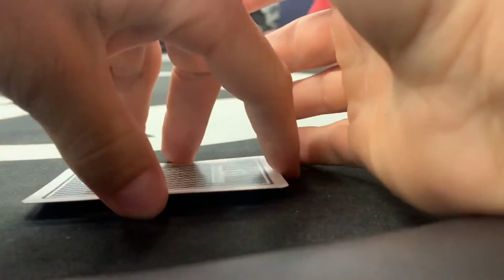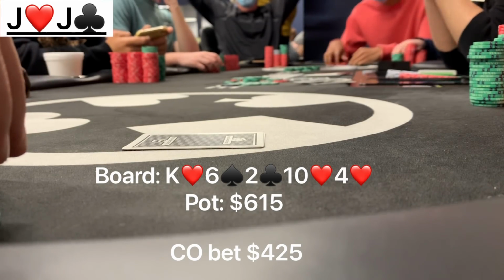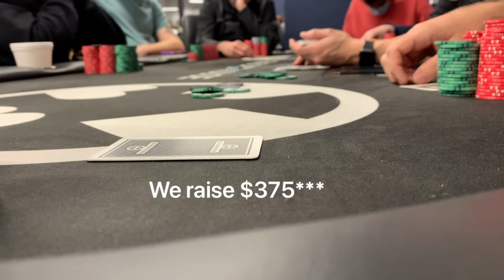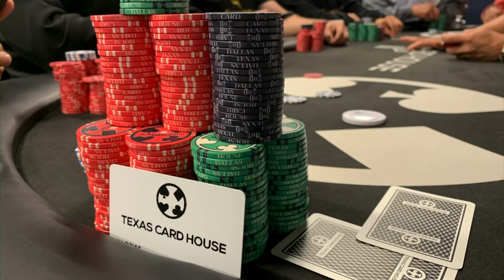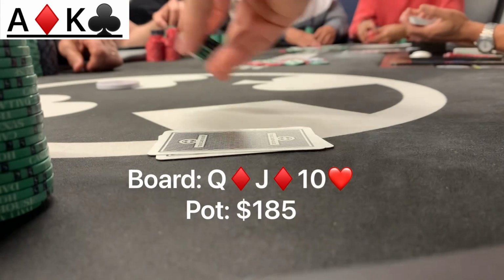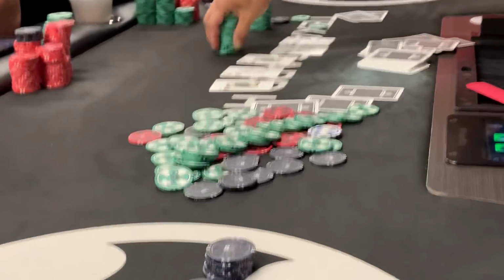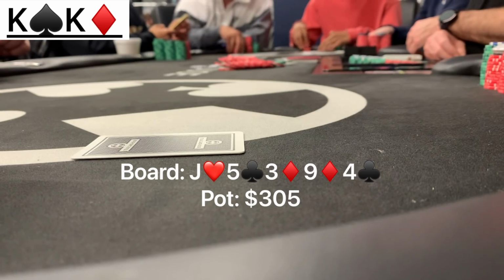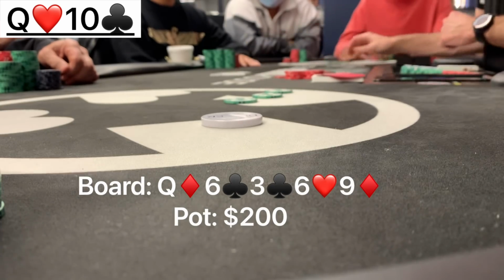This GAME is HUGE!! Playing a $4,000+ pot at $2/5 // Poker Vlog #21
We travel to Texas Card House in Dallas to play for a weekend! Episode 1 of 2 for this trip!

Poker instsgram: Lexopoker